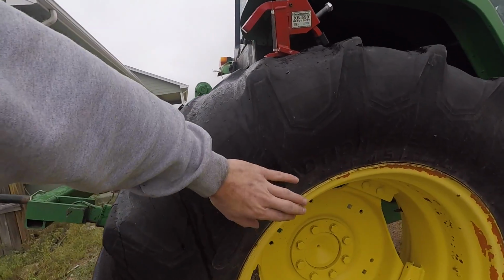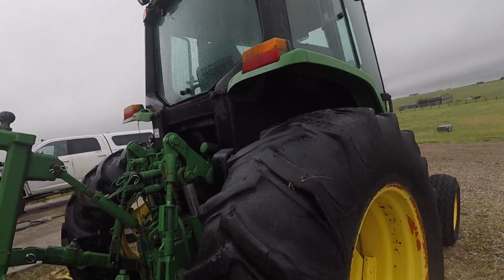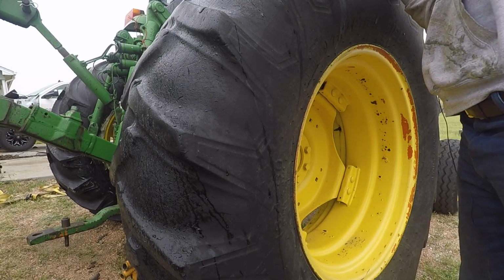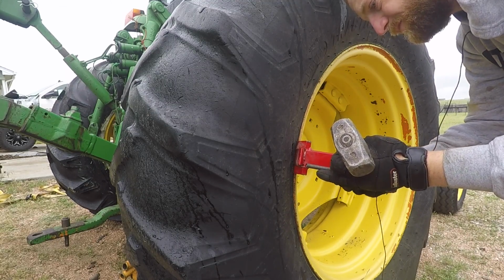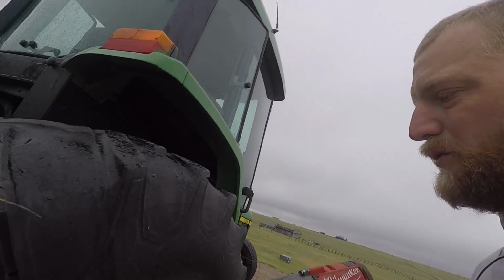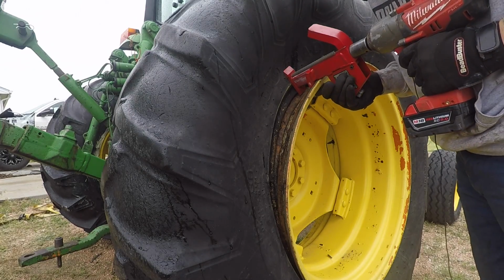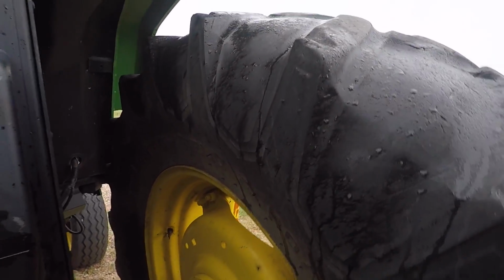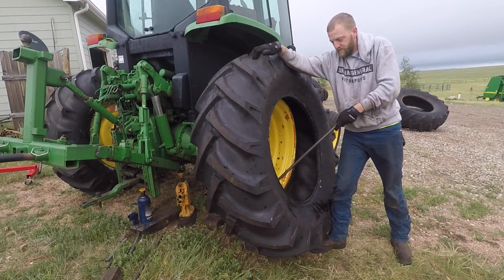Using BeadBuster on the John Deere!